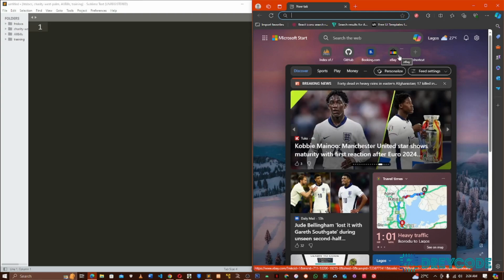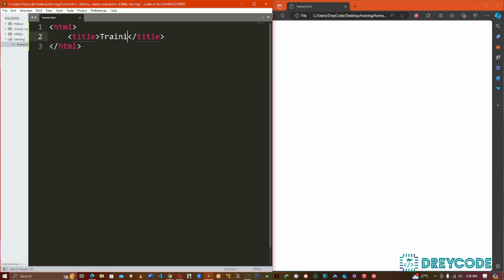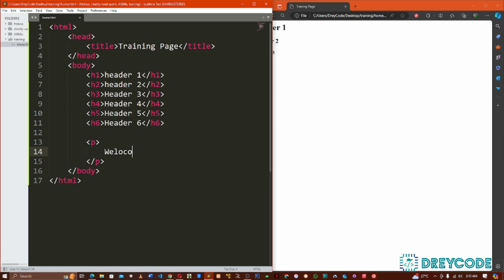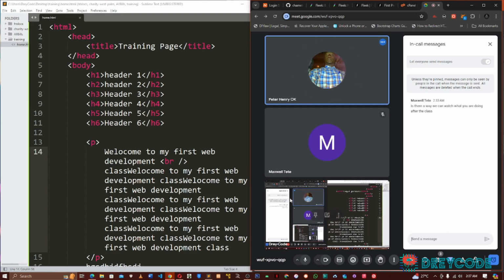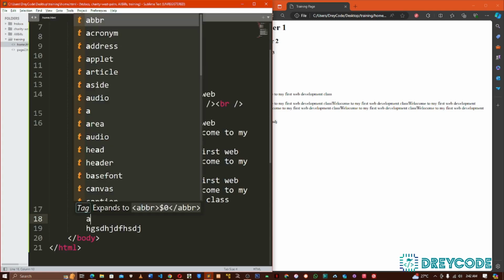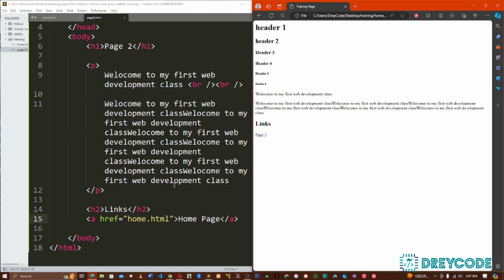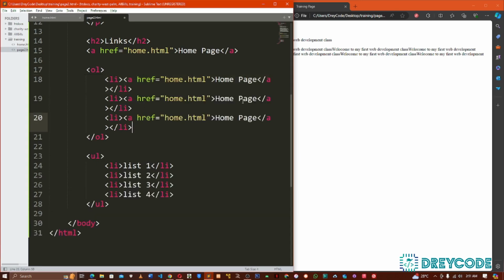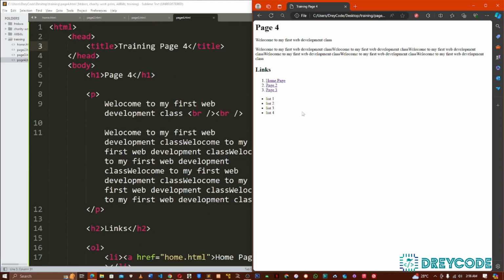Frontend Web Development course Part 1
learn website development for absolute beginners